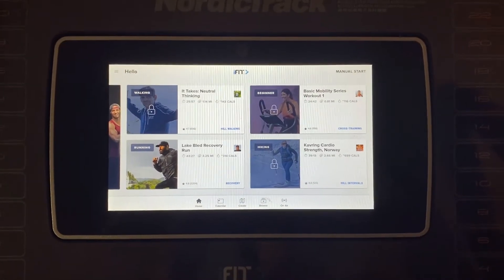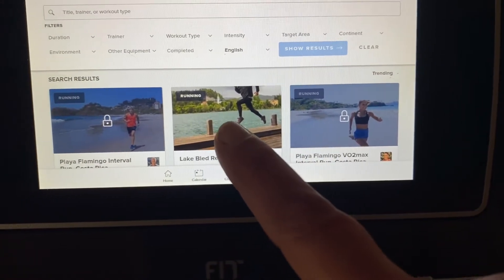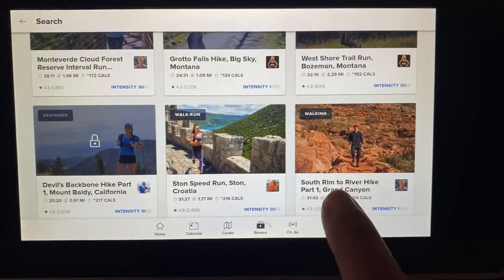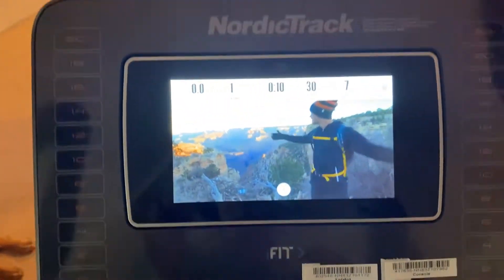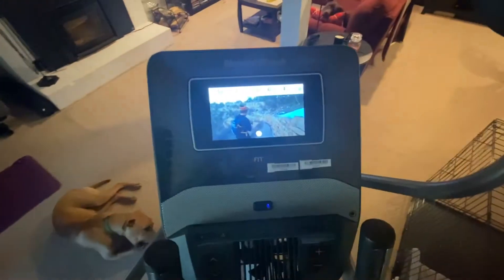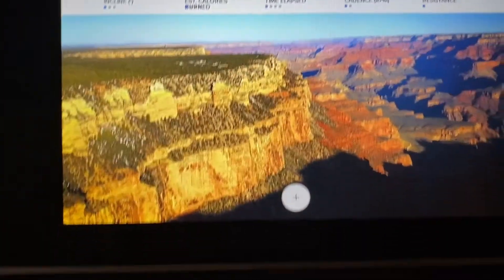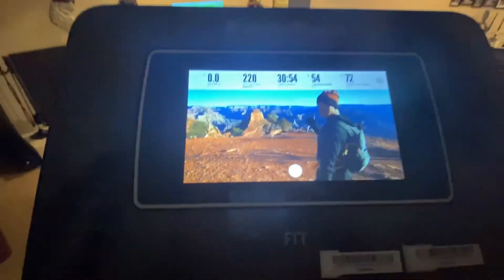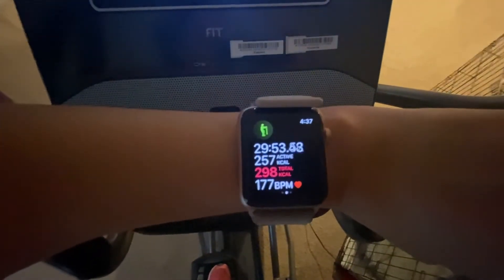NordicTrack Elliptical Workout Review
This workout was done on the NordicTrack Commercial 9.9 Elliptical.
The Info Screen in the beginning said the estimated calorie burn was 114 calories. According to my Apple Watch, which is pretty accurate I burned closer to 300. So keep that in mind.
I have to say I am sold on these preloaded workouts and I will now move out of manual mode to choose some of these pre-loaded already as I find it pushed me to work harder and longer. Which is a good thing.
I hope you find this review helpful, please let me know if you have any questions in the comments.